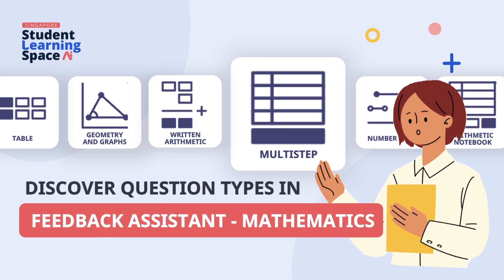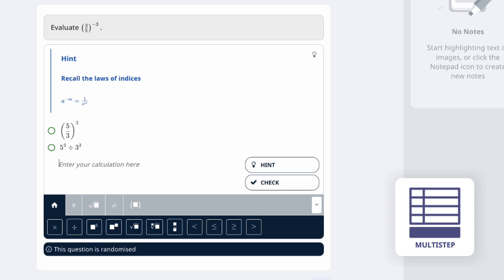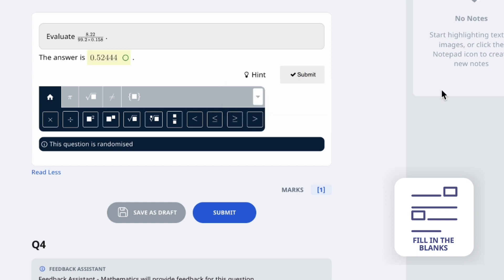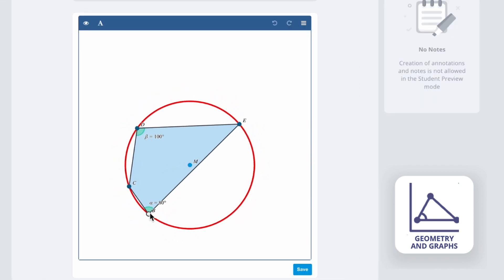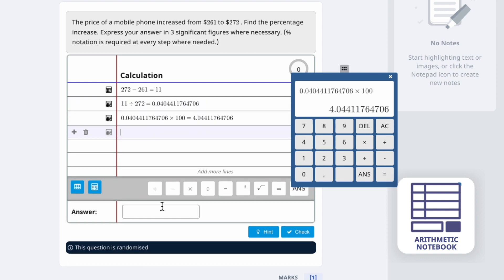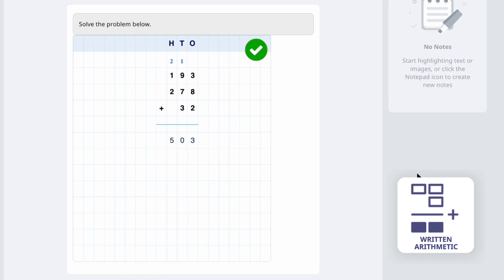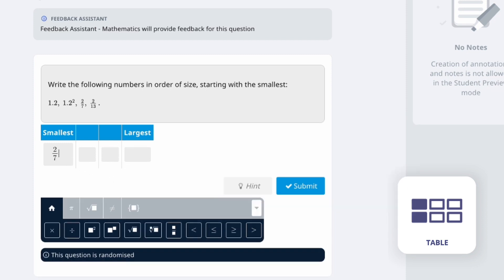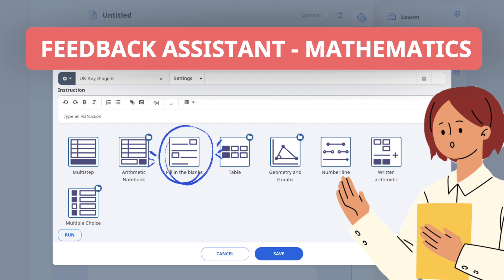Different Question Types in FA-Math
In this video, we go through the various question types in Feedback Assitant - Mathematics and what they are more suitable for. Different question types may be more suitable for particular topics, levels or questions. Explore FA-Math today!

0:00 Introduction
0:05 Multistep
0:27 Fill in the Blanks
0:50 Geometry and Graphs
1:15 Number Line
1:22 Arithmetic Notebook
1:44 Written Arithmetic
2:07 Math Table